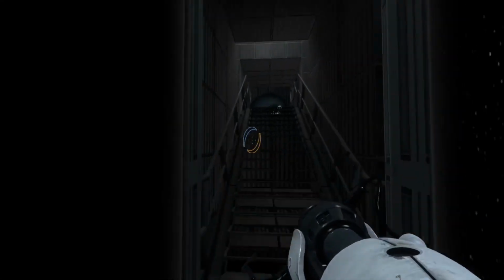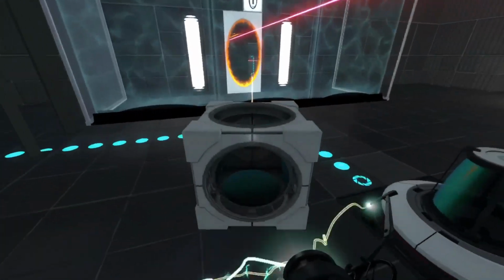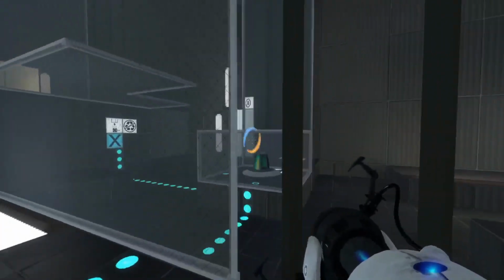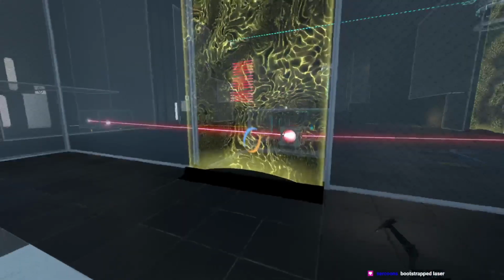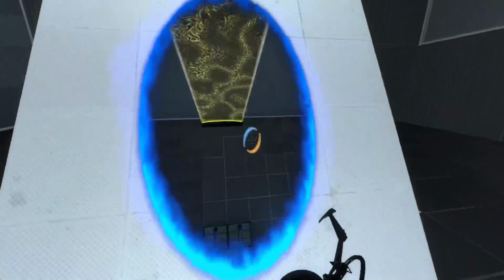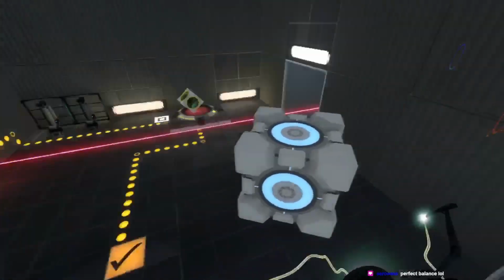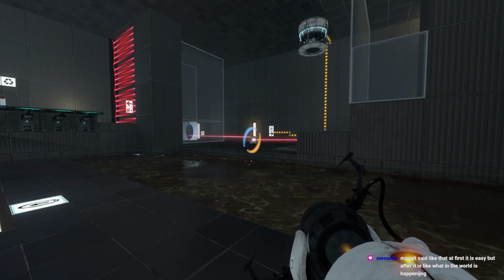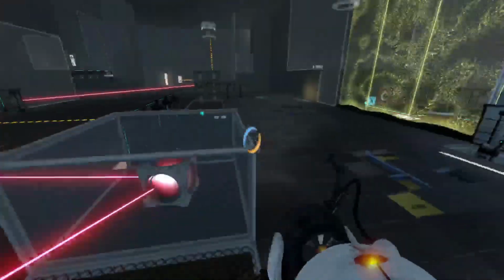Horizontal by Eric Northman (Blind)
The bootstraps are back and ready to give me a hard time